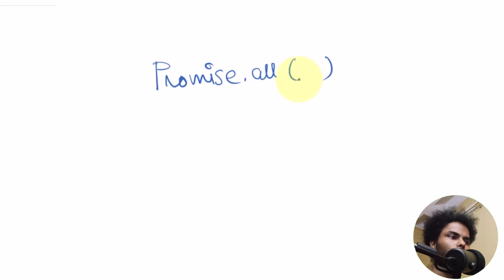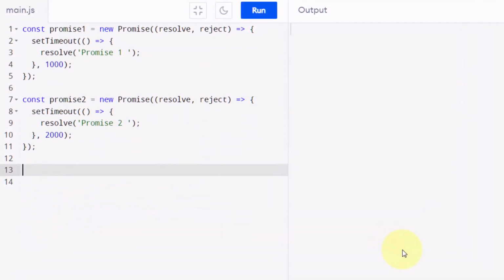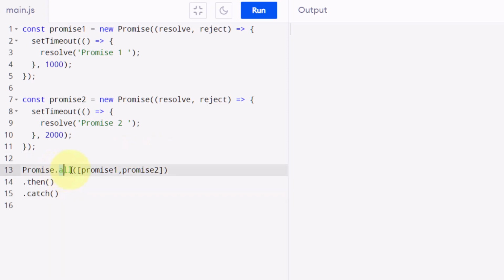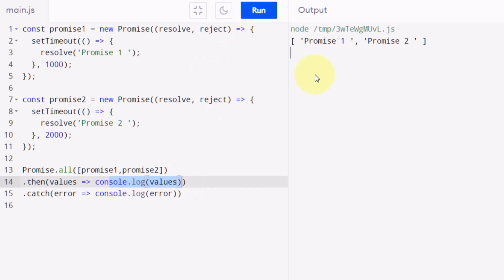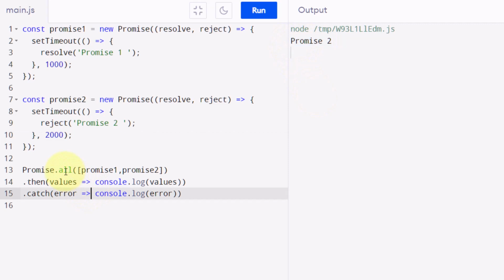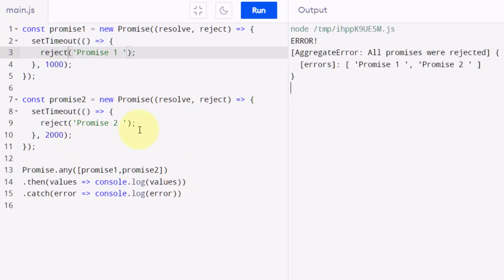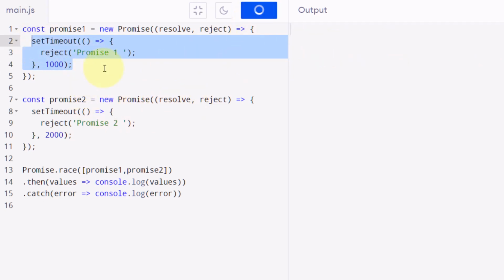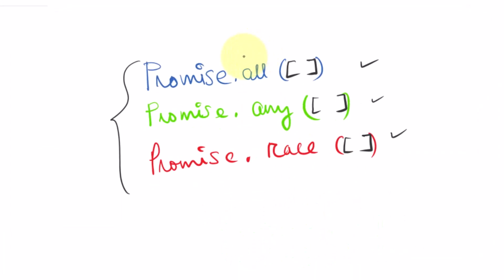#03 Promise Methods in JavaScript | Promise.all, Promise.any, and Promise.race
Discover the power of Promise methods in JavaScript with this comprehensive guide. Learn how to effectively use Promise.all, Promise.any, and Promise.race to manage asynchronous operations efficiently in your code.

📝 Timestamps:
0:00 - Introduction
0:32 - promise.all method
1:57 - promise.any method
2:42 - promise.race method
3:22 - Conclusion